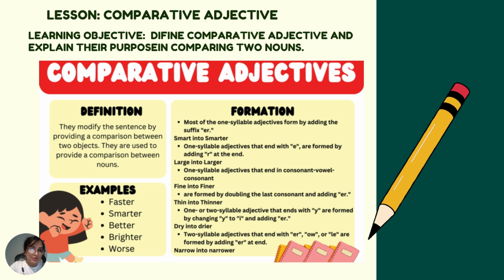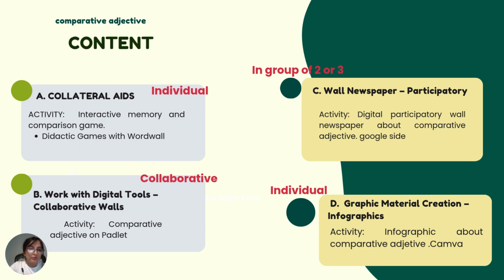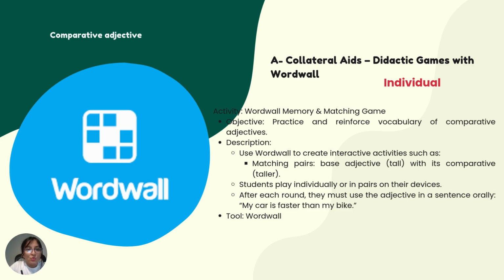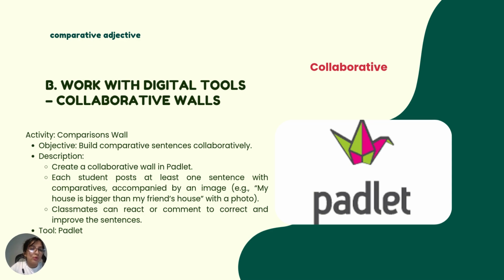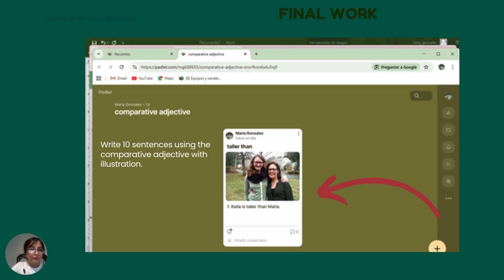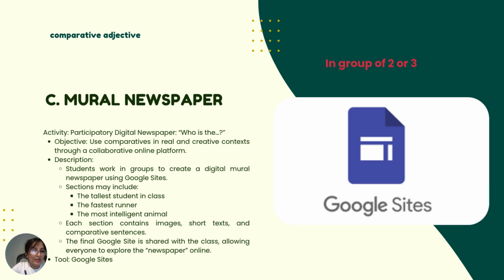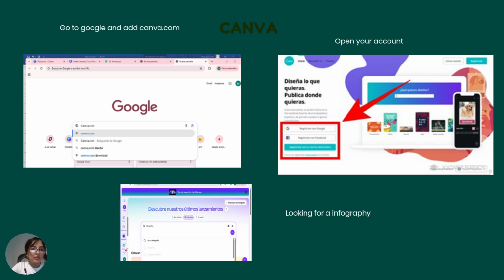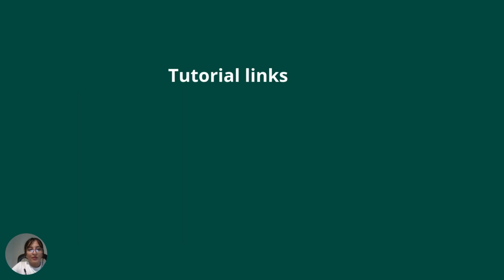Mini-class-Programming of activities for middle level.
Transform Your High School Classroom with Digital Tools! 💻✨

Ready to take your teaching to the next level? In this video, we dive into some of the most powerful digital tools that are reshaping high school education. Whether you're teaching in-person, hybrid, or fully online, these platforms can help you create engaging, organized, and interactive learning experiences.

🛠️ Featured Tools:

Canva – Design stunning presentations, infographics, and classroom visuals with ease.

Padlet – Foster collaboration and creativity with digital bulletin boards for brainstorming, sharing, and feedback.

Google Sites – Build your own class website to organize resources, showcase student work, and streamline communication.
Wordwall:interactive games

📚 What you'll learn:

How to integrate these tools into your teaching workflow

Creative ways to boost student participation and ownership

Tips for organizing content and streamlining communication

Real classroom examples and success stories

Whether you're a tech-savvy educator  or just getting started, this guide will help you build a digital toolkit that empowers both you and your students.